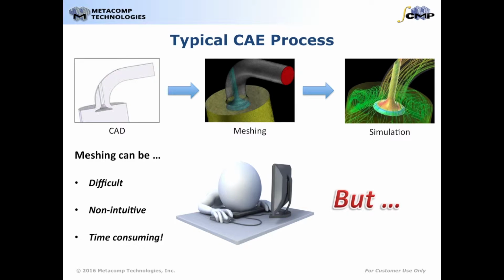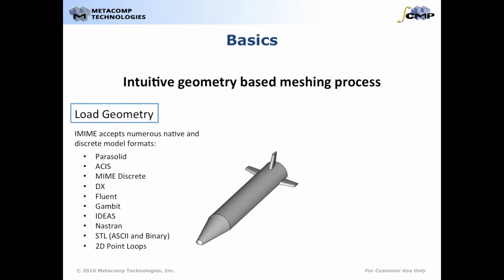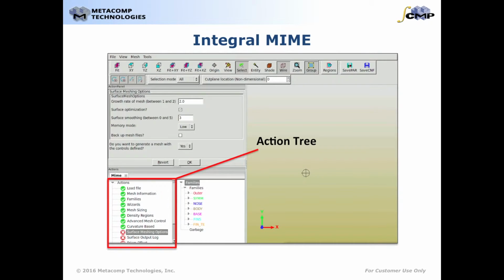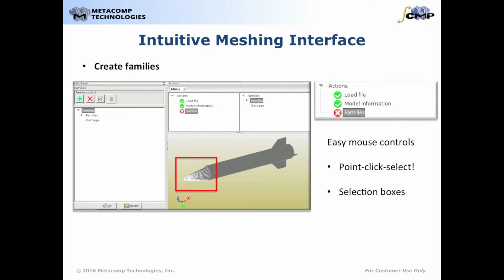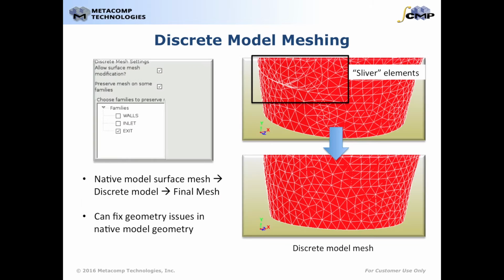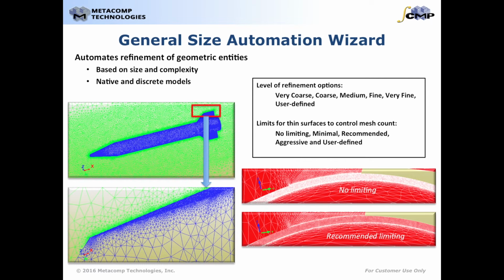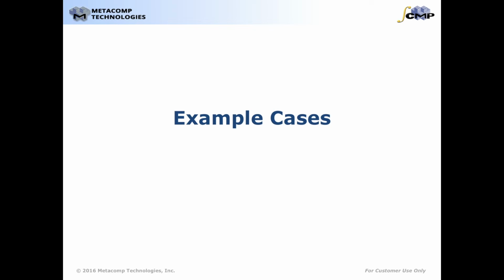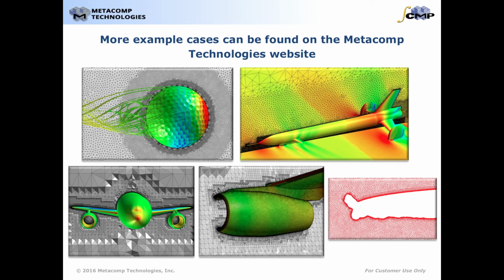IMIME Product Presentation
This product presentation covers the features, capabilities, and benefits of IMIME for use in computational mesh generation. For more information on IMIME or other Metacomp simulation software please